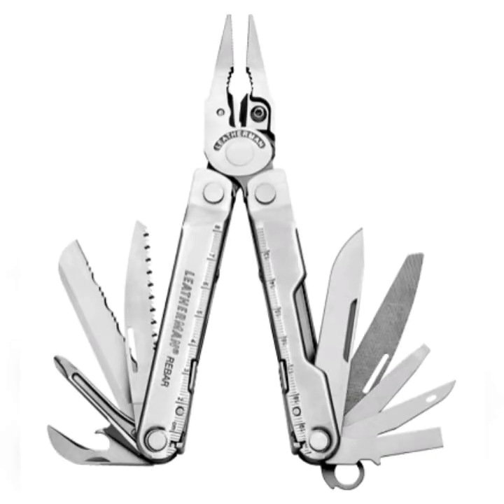Multitool Commentary Update for Oct 2019